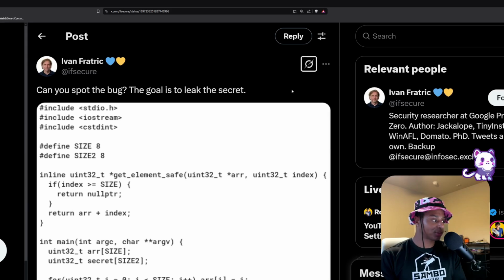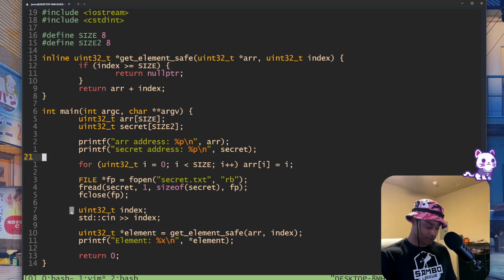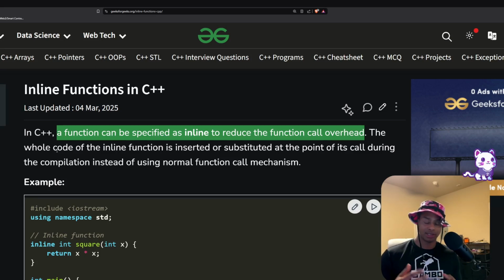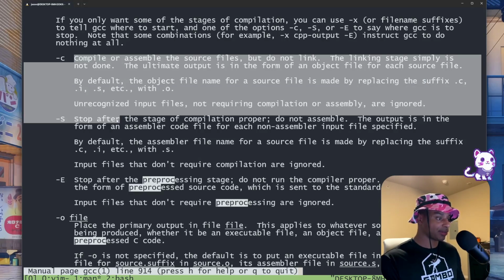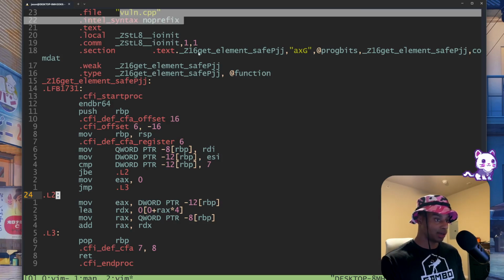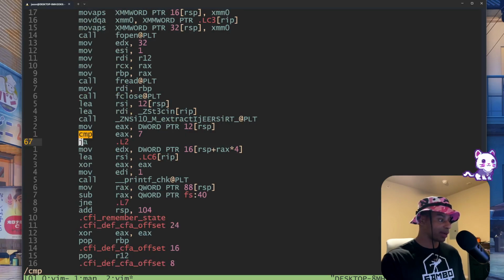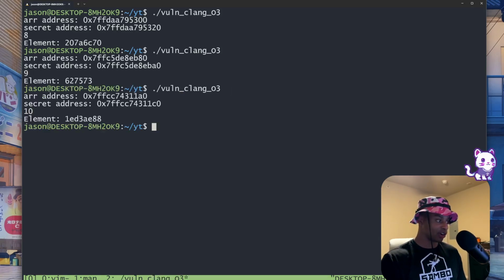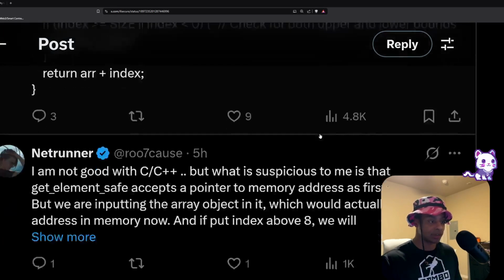This Bug Stumps 90% of C Programmers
Can you spot the bug in the C++ code?